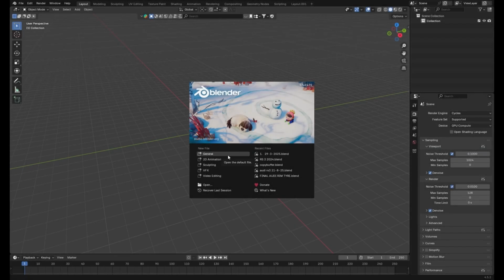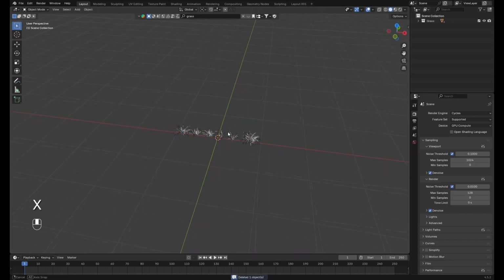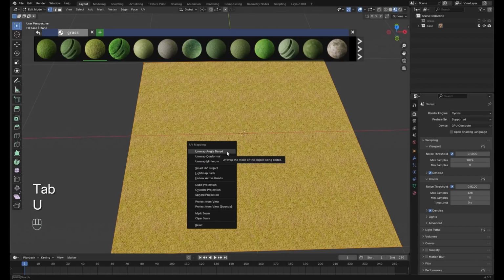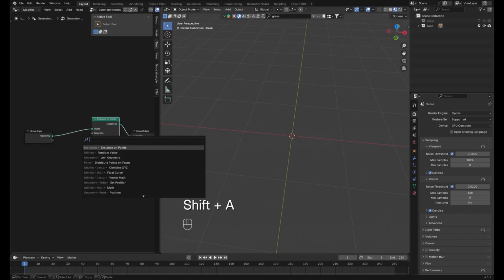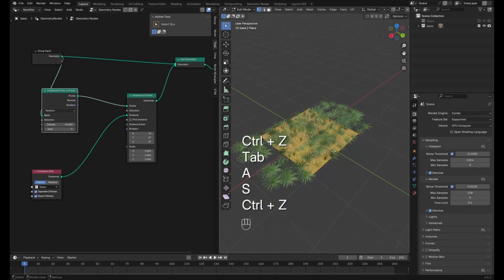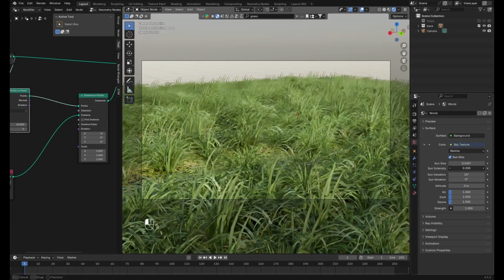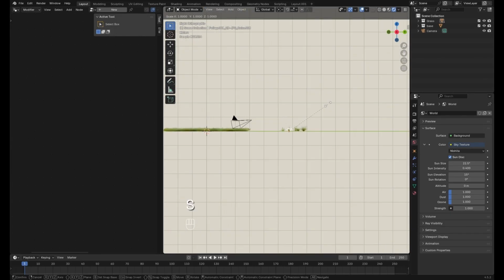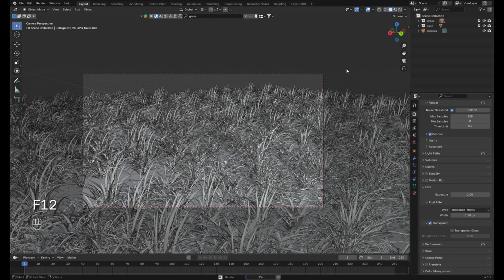Procedural Grass in Blender | Easy Geometry Nodes Tutorial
In this Blender tutorial, we will show you how to create dense, realistic, and fully procedural grass using Geometry Nodes. We’ll start with a simple plane, and using few grass oeaves from BlenderKit, will build a flexible node system that lets you quickly scale the grass field to any size. Perfect for environments, landscapes, or adding natural detail to your 3D scenes.

✔️ Adjustable density & scale
✔️ Fully procedural setup
✔️ Works on any mesh or plane
✔️ Great for animations & renders

If you’re looking for a clean and customizable grass system, this tutorial will help you grow your skills! 🌿

blender, blender 3d,  blender geometry nodes